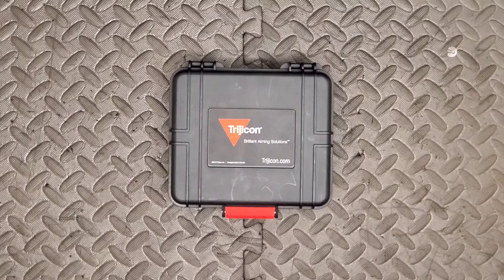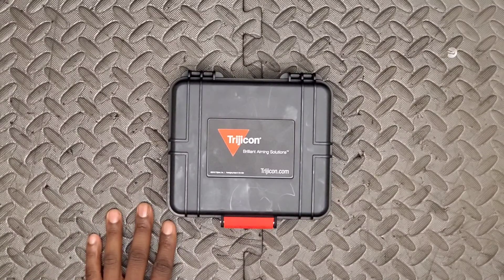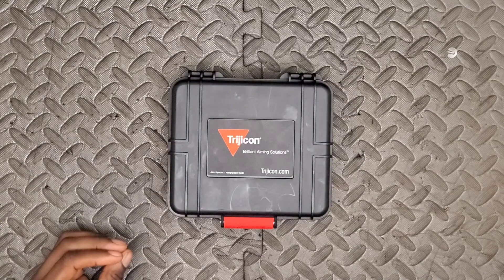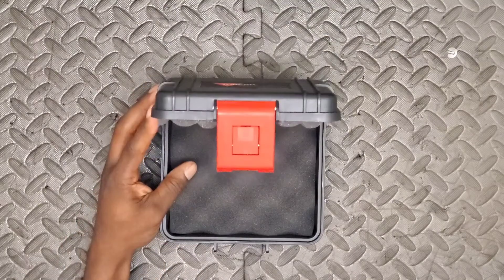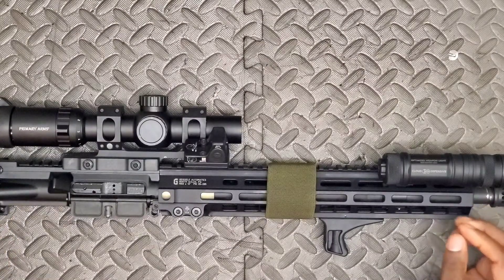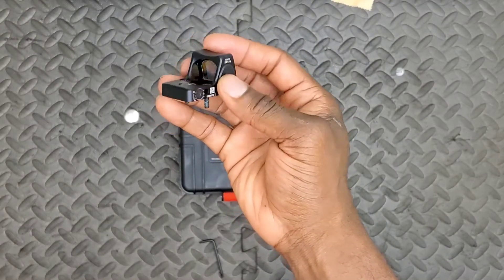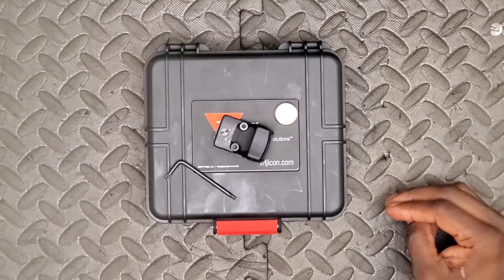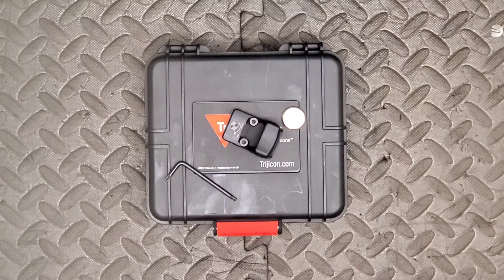THE TOUGHEST MICRO RED DOT ON EARTH - Trijicon RMR Type 2 Red Dot (RM06) | Review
Trijicon RMR Type 2 Adjustable LED Reflex Sight
The Trijicon RMR Type 2 Adjustable LED sight puts the illumination control in the user’s hands for maximum versatility.

Available in three different dot sizes, the Trijicon RMR Type 2 Adjustable LED features eight brightness settings, two of which are night vision-compatible. Easy-to-use buttons on the sides of the optic allow the user to adjust the illumination brightness, toggle between manual and automatic modes, and power down the RMR for storage.

The automatic mode functions the same as the Trijicon RMR Type 2 LED version. If a manual mode has been chosen, the RMR will remain in manual mode for 16.5 hours following the last push of a button. After 16.5 hours, the optic will default back to the automatic mode so that the RMR will be ready for your next mission or task. Additionally, the user can lock out the buttons so that the RMR functions in automatic mode only.

3.25 MOA Dot
The 3.25 MOA dot is the most versatile and popular of all RMR dot sizes. The dot is small enough to allow accurate shooting at range while also being big enough to locate quickly